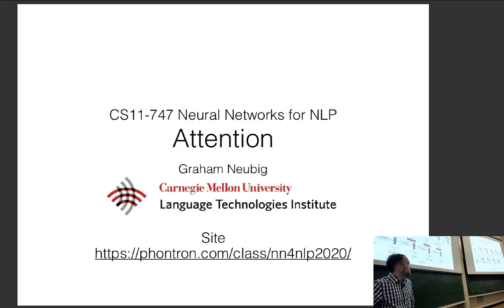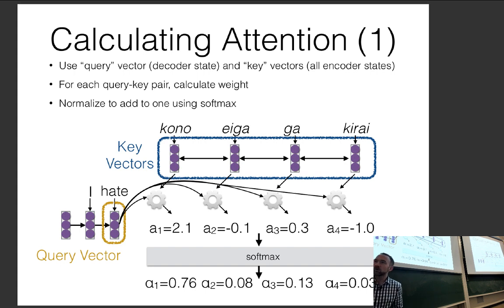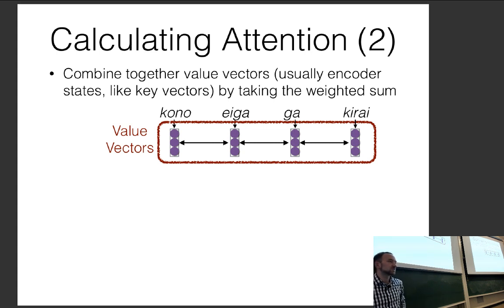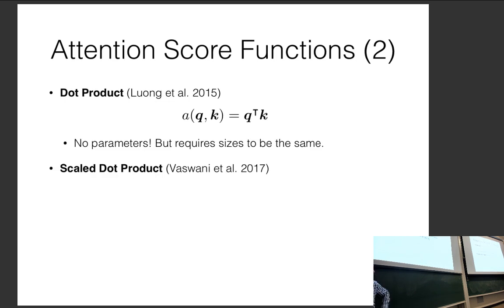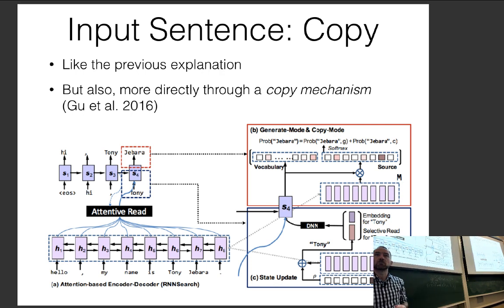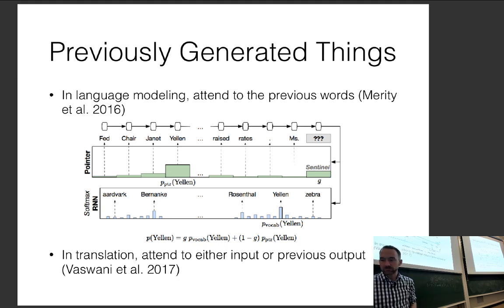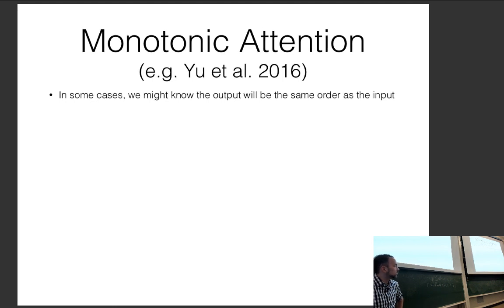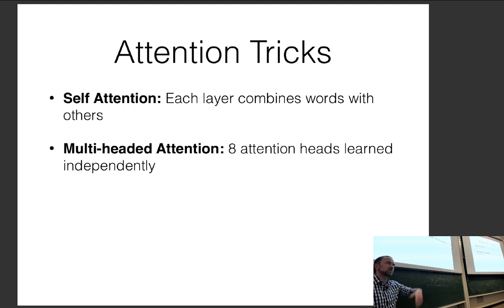CMU Neural Nets for NLP 2020 (7): Attention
* Attention
* What do We Attend To?
* Improvements to Attention
* Specialized Attention Varieties
* A Case Study: "Attention is All You Need"